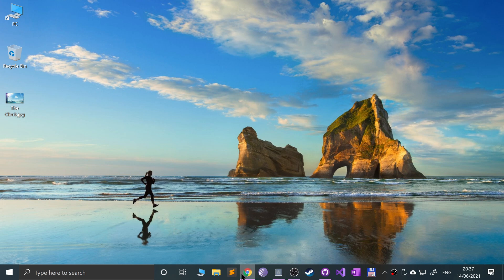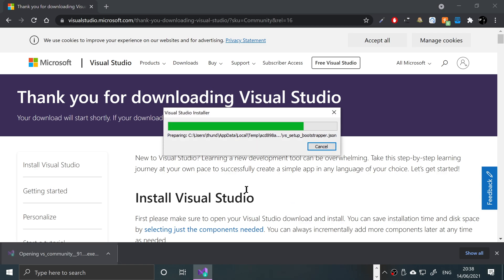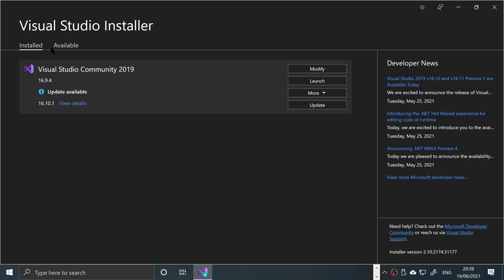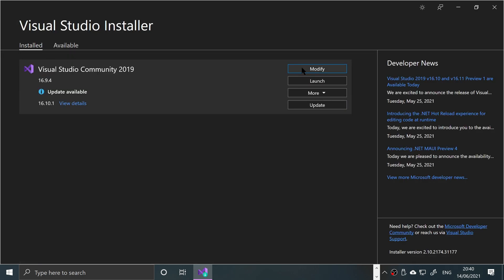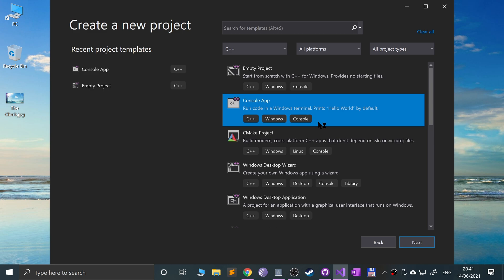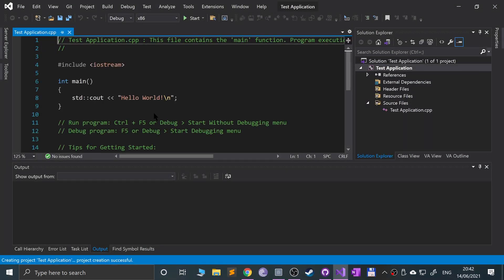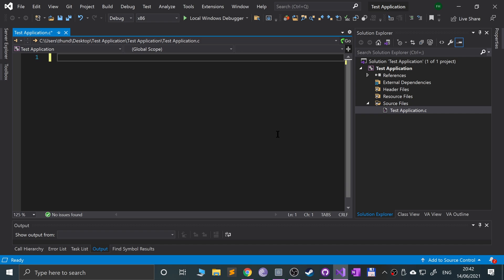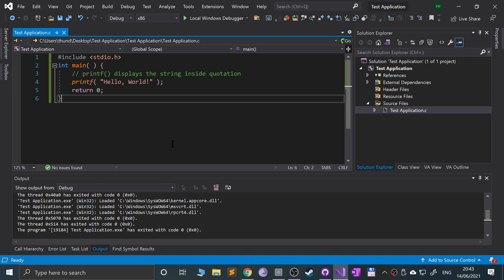Setup Visual Studio Windows For C - C Programming